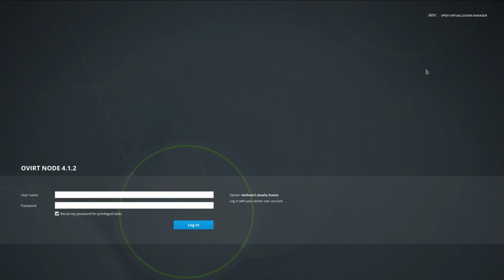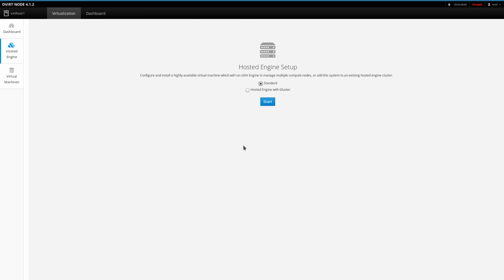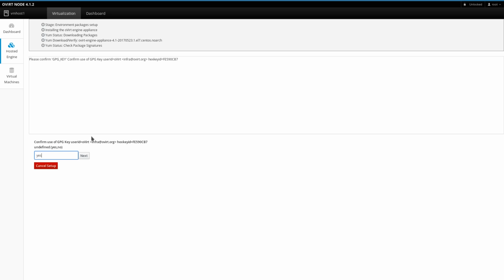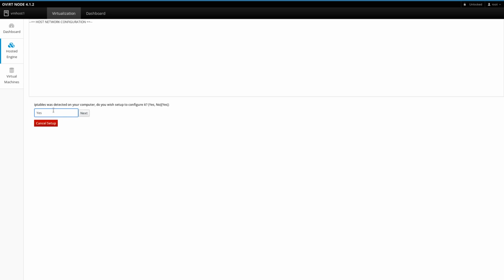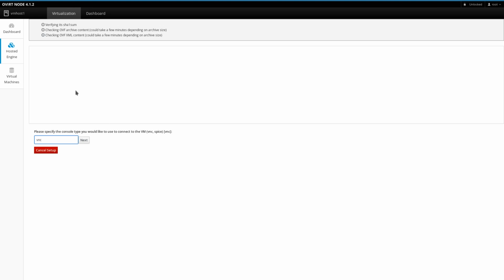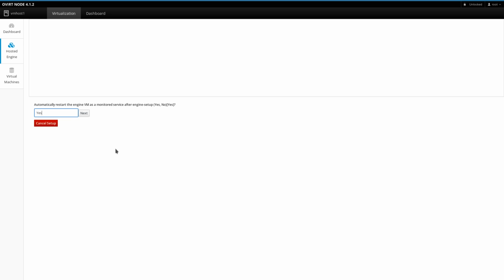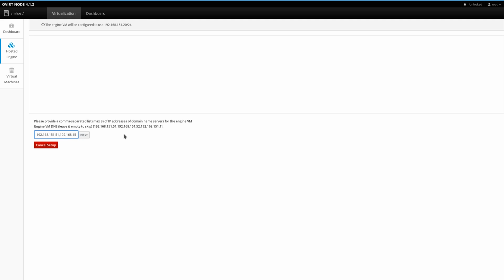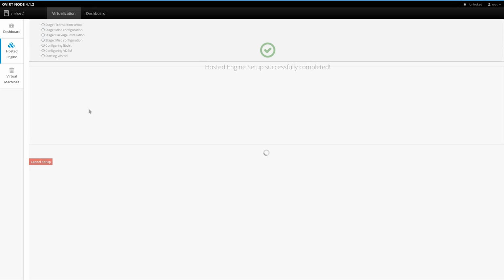oVirt 4.1 Part 2: Installing oVirt Engine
This is Part 2 of a series of videos on getting up and running with Ovirt using the easiest way,  the oVirt Node.   In this part I go over installing the oVirt Engine from within the Cockpit interface of your first oVirt Node installation.